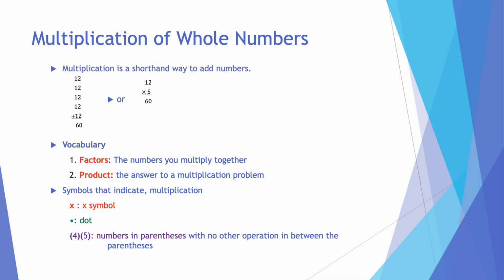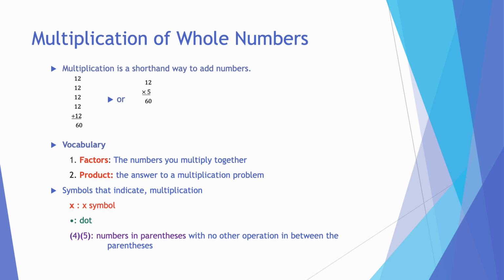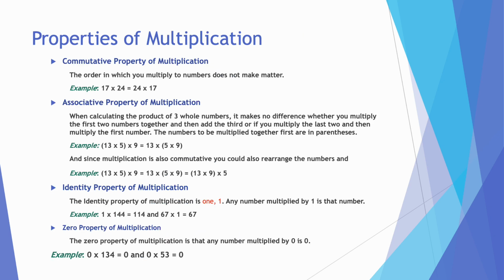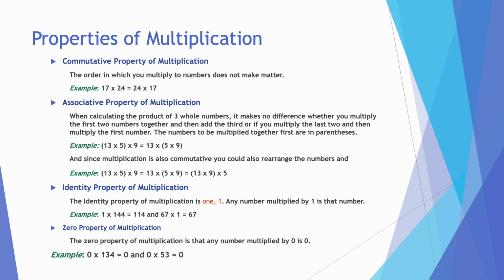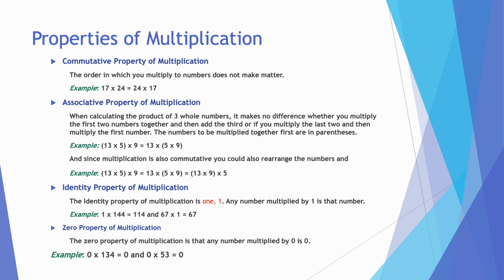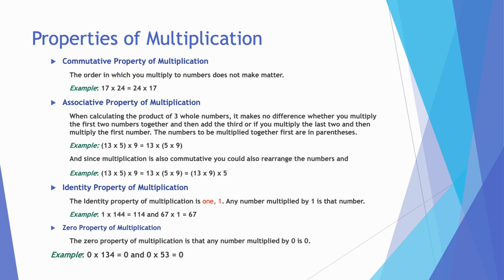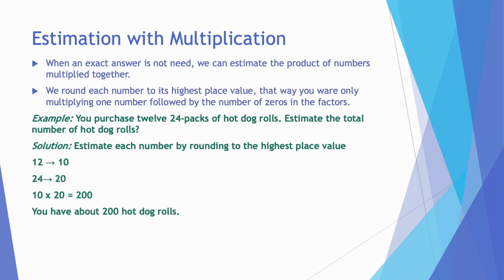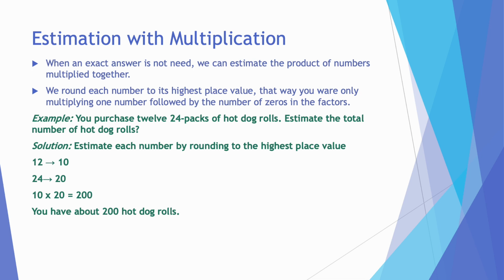1 5 Multiplication